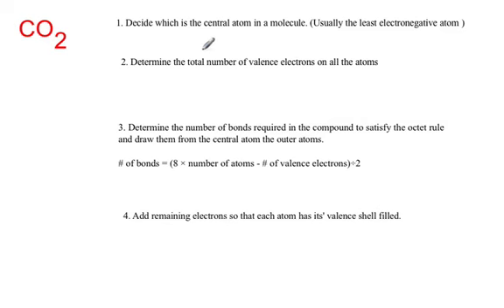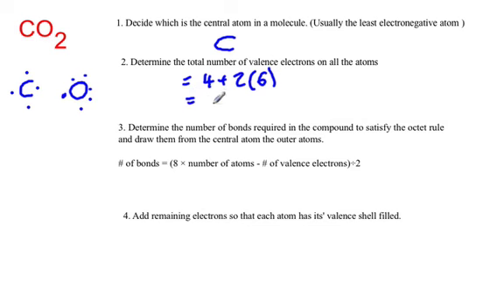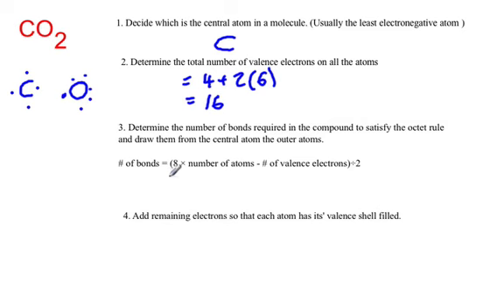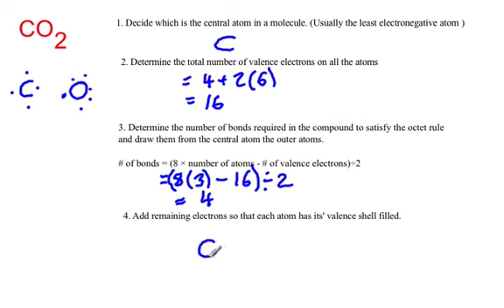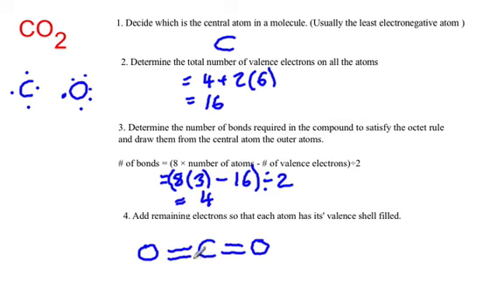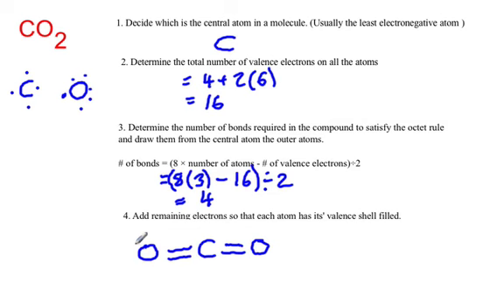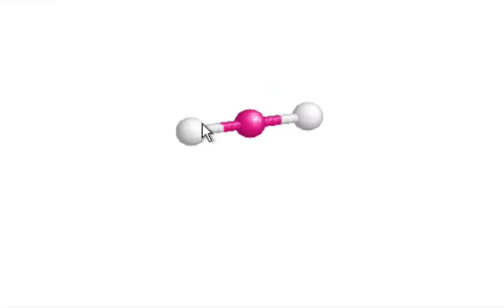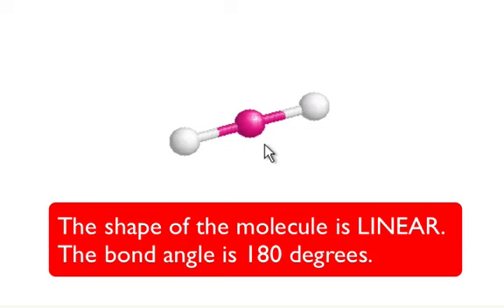VSEPR Shape of CO2 linear shaped molecule